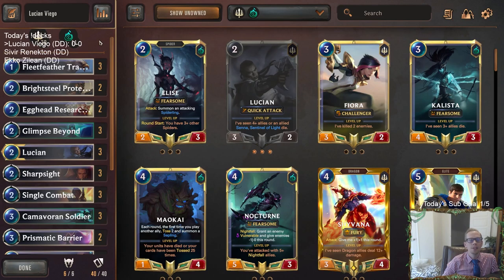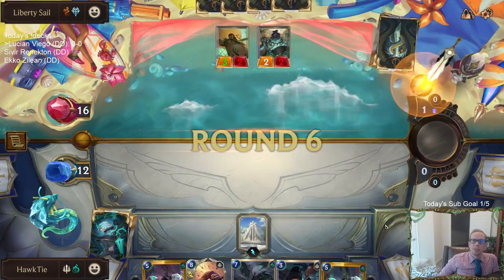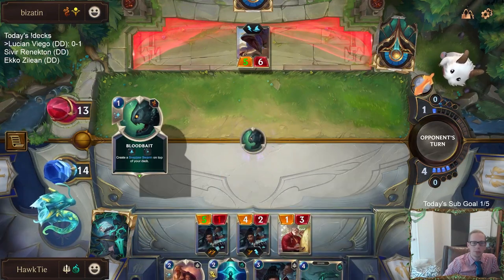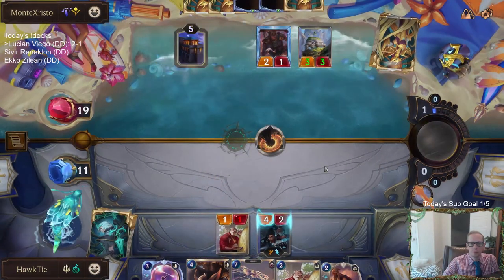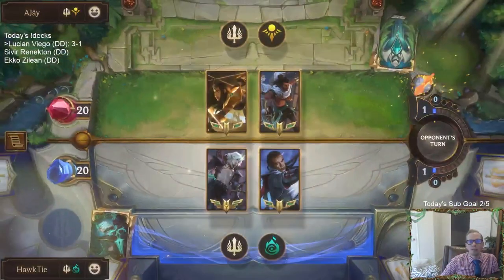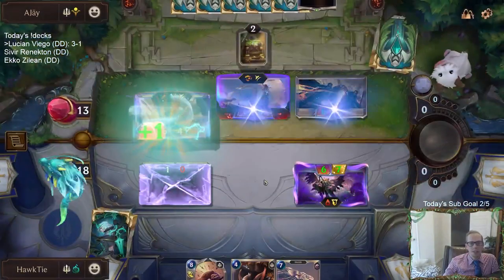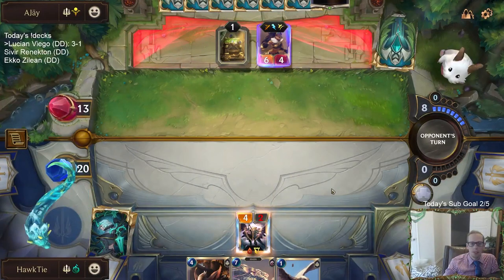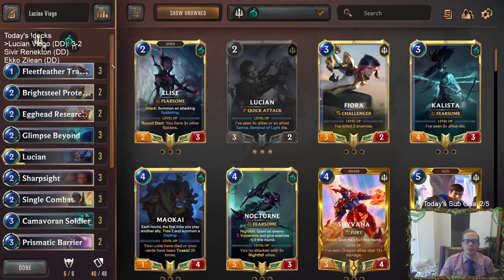Lucian Viego: Mist in The Grand Plaza | UNEDITED | Legends of Runeterra LoR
Legends of Runeterra Ranked deck: Lucian Viego
Code:
CECAIAIACYNB2JQBAECTCAQDAAFA4AQEAU3DOBADAEAASDZAAEBQABIBAIAASAIEAU2QCAICAACQ
Champions: Lucian, Viego
Regions: Demacia, Shadow Isles

Intro 0:00
Match 1 v. Gangplank Sejuani 2:34
Match 2 v. Lurkers 7:12
Match 3 v. Viego Shyvana 13:39
Match 4 v. Landmarks 16:28
Match 5 v. Akshan Sivir 23:21
Conclusion 39:10